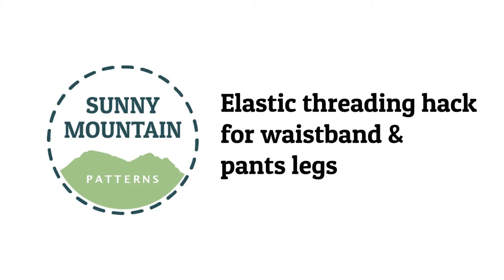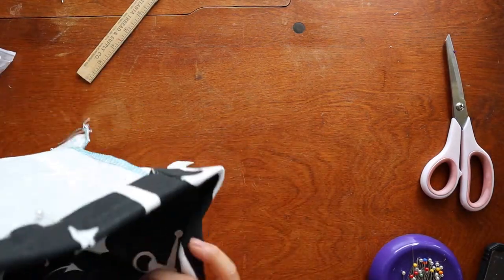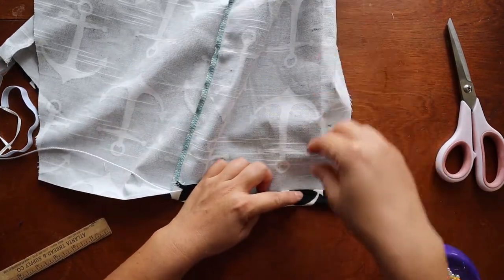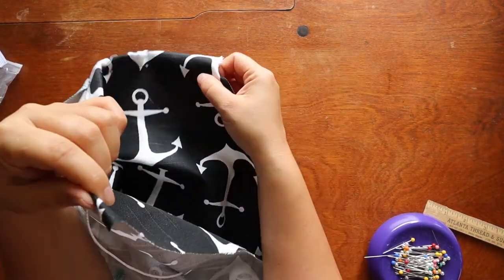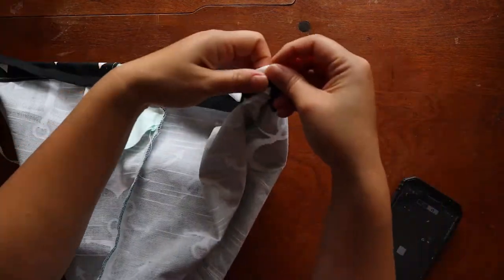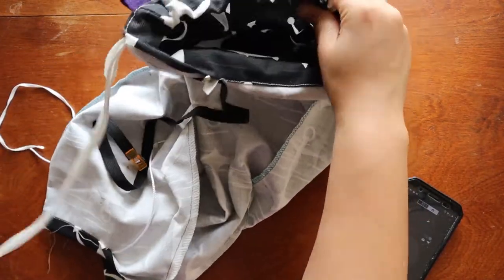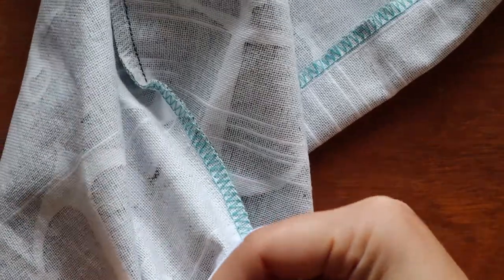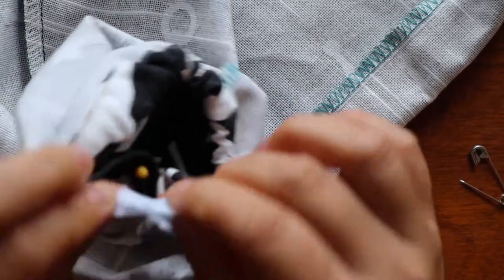Gathered elastic pants hack when sewing elastic casing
Tutorial on how to hack an elastic pants for waistband or gathered legs. No more hurting your hands trying to string elastic through your casing with a bodkin or safety pin. This is a very quick way of pulling elastic through a waistband or leg casing. Heck, feel free to use it with an elastic neckline or wrists for your sleeve.
Etsy.com/shop/sunnymountainpattern